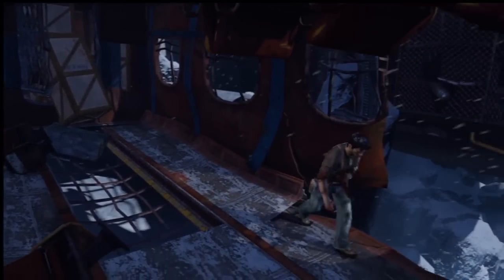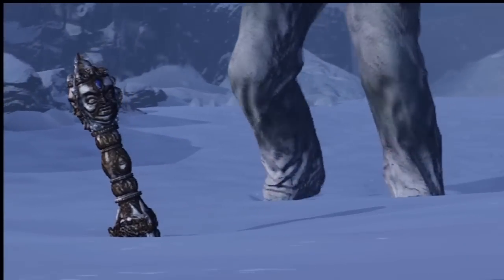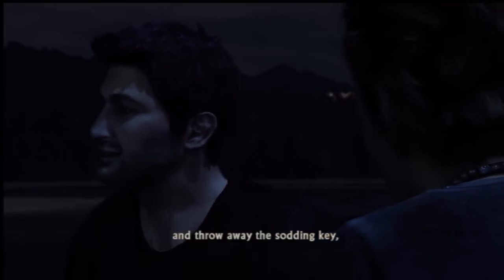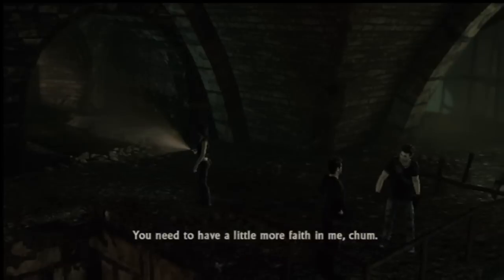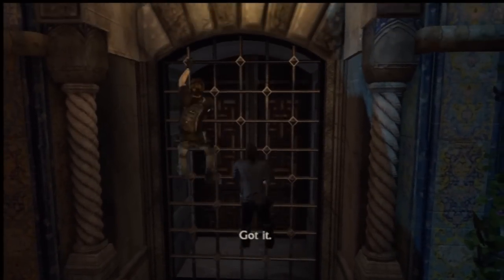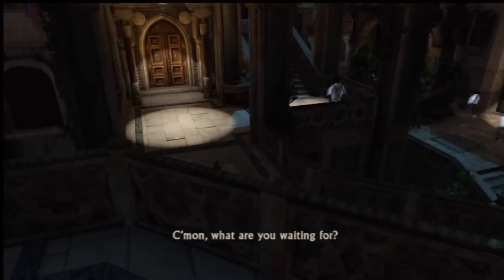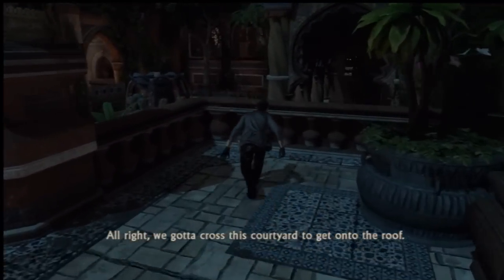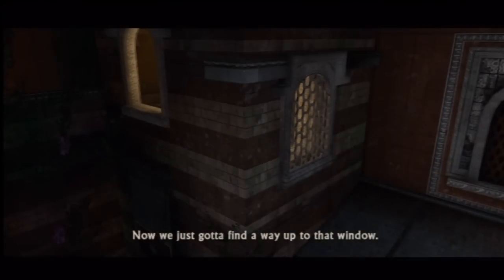Uncharted 2 Among Thieves Walkthrough Part 2 with Commentary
Part 2 of my Uncharted 2 Walktrough.